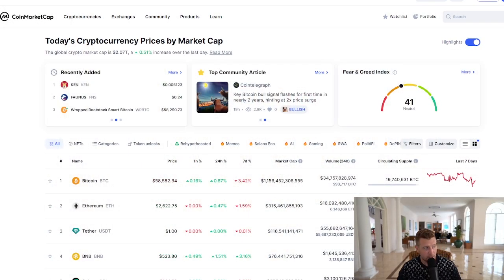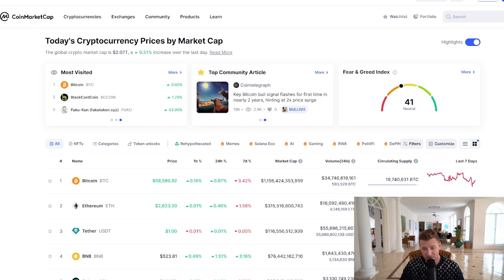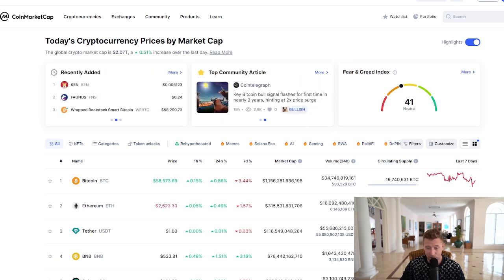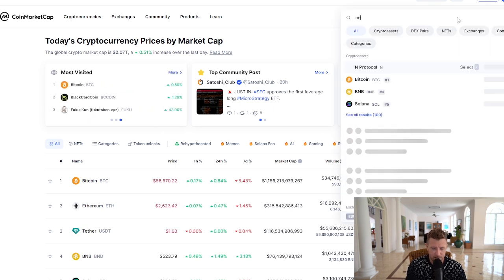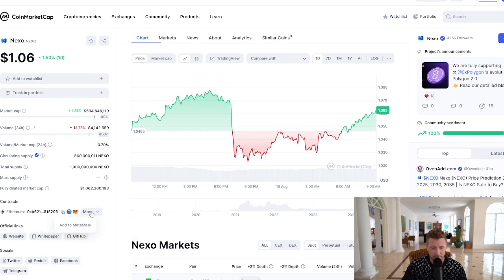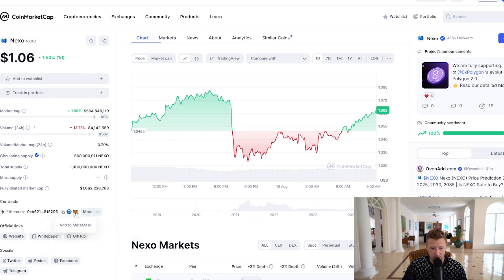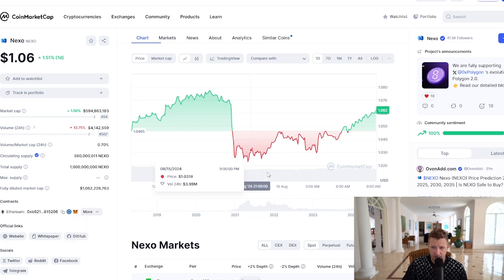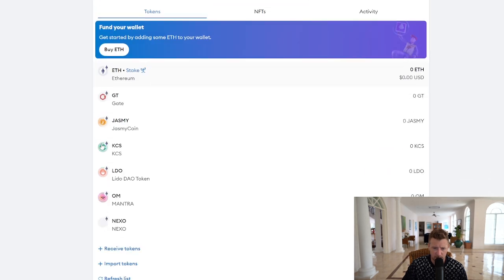How to Add NEXO to Metamask Wallet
MetaMask Wallet Recovery: With or Without Seed Phrasem 2024 👉

➡️ Take part in Seed rounds and private sales - Join Secret Crypto Club ⭐

0:00 Intro
0:11 Adding Nexo to your Metamask